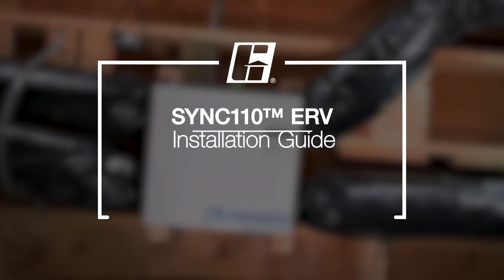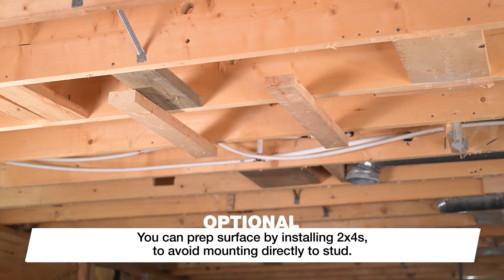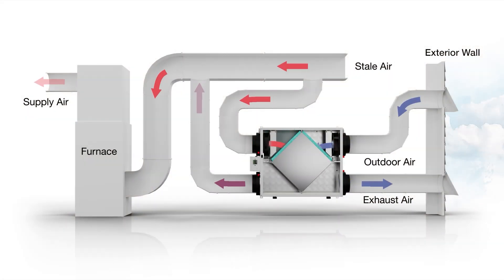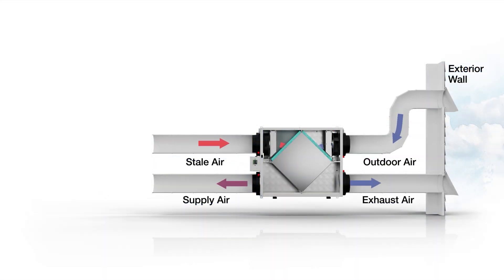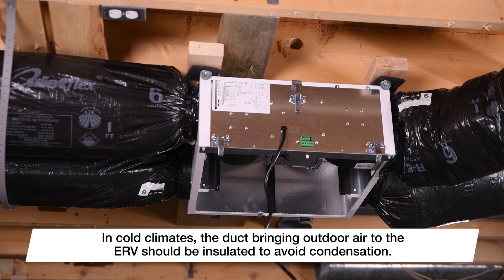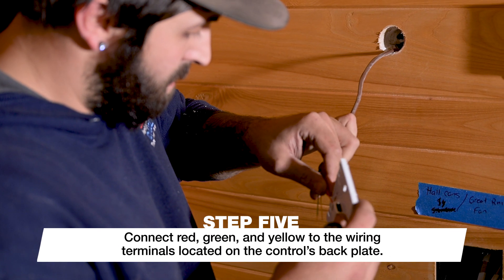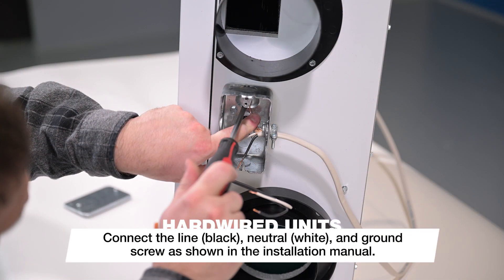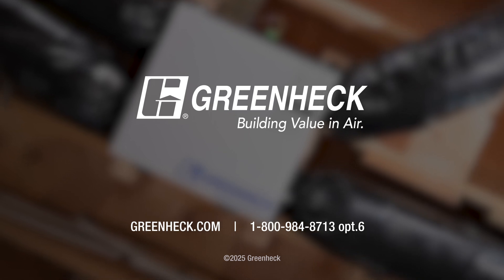Greenheck Installation Guide - SYNC110™ ERV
Welcome to the installation video for the SYNC110™ Energy Recovery Ventilator, or ERV. In this video, we'll walk you through the step-by-step process of installing the ERV for optimal performance. These steps can also be applied to the ASSURE120™ ERV.